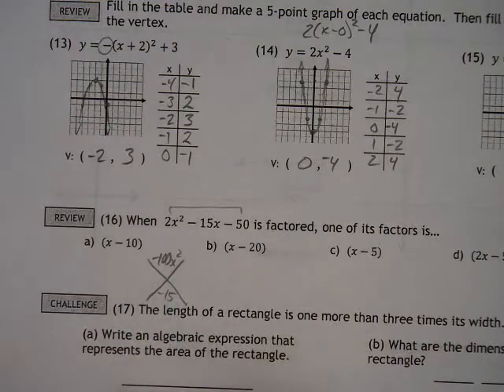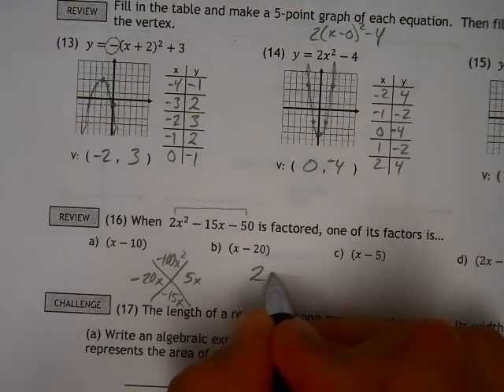Worksheet 7 4 #16 Concept 6